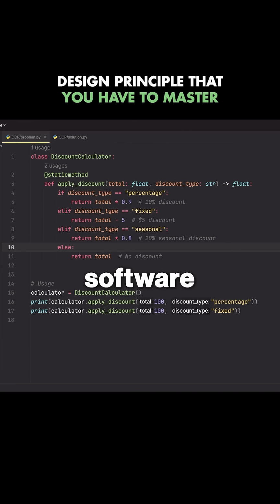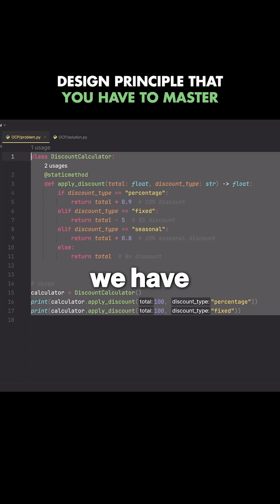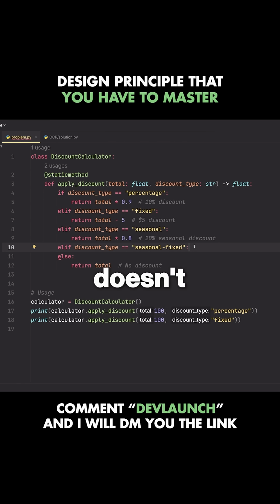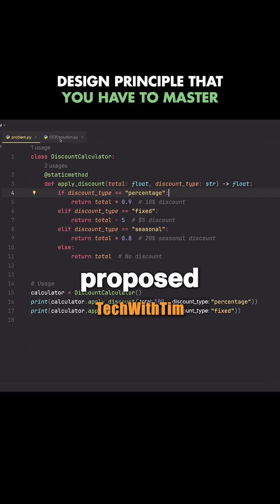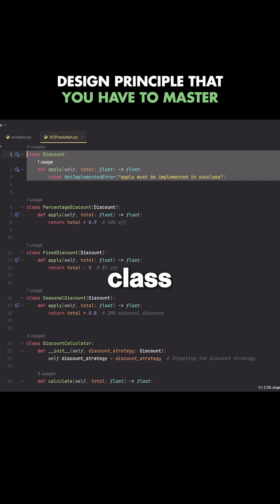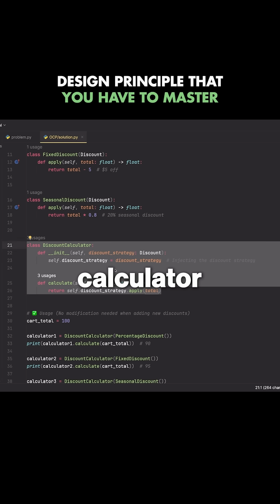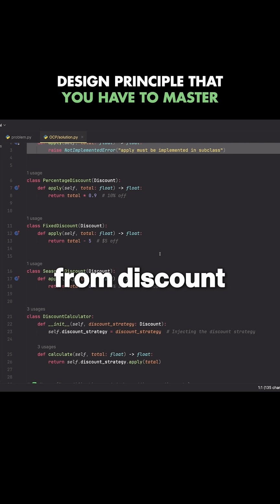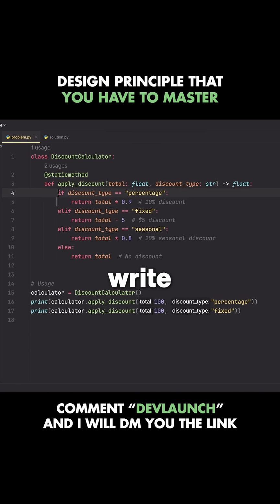Watch this video if you're a developer!